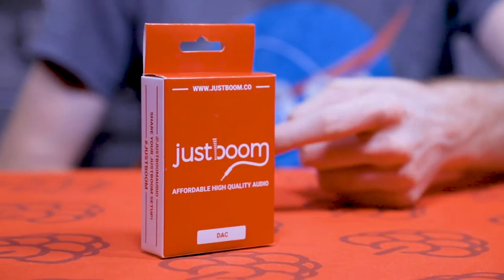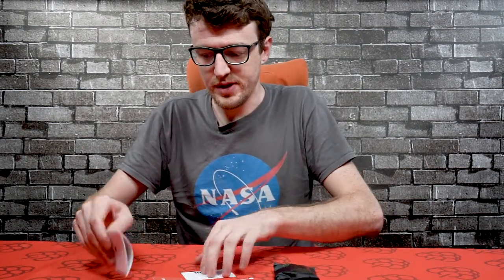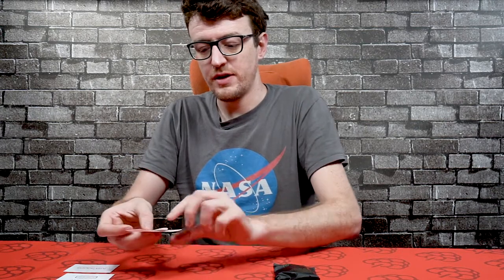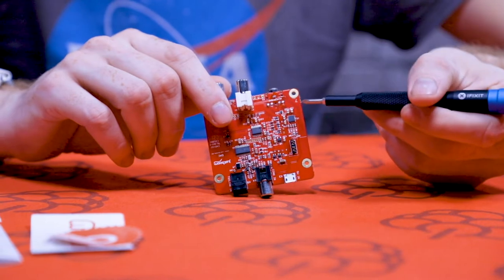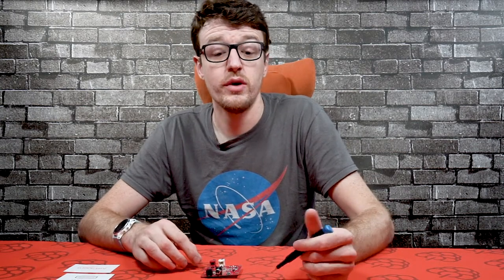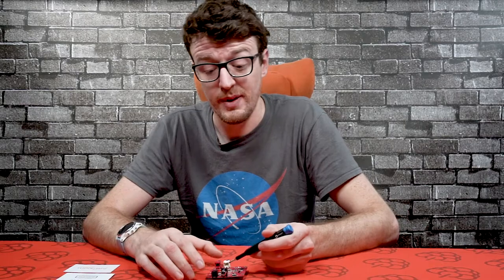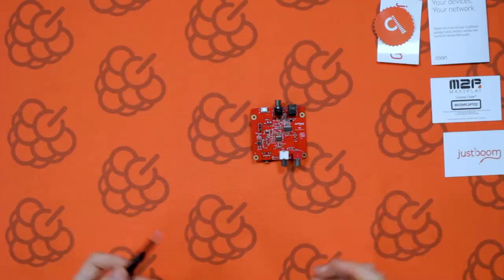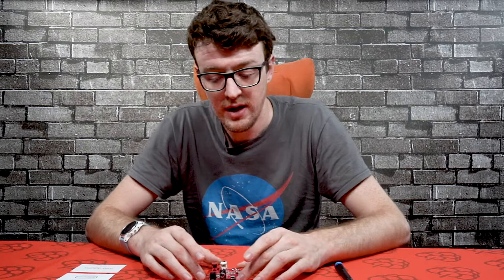JustBoom DAC - High Quality, Low-Cost Lossless Digital to Analog Converter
Connect your JustBoom DAC to a set of powered speakers, headphones or an audio amplifier and you can be up and running quickly, enjoying flawless, crystal-clear high quality audio playback within minutes of unboxing.

If you need amplification or additional outputs for passive speakers, the JustBoom DAC is also compatible with the JustBoom Amp - just stack the Amp on top with the mounting hardware and board to board connector and you will be good to go.

This affordable, standalone DAC has among the best value for money available on the market and truly reduces the barriers to entry for versatile high quality audio playback. The digital (S/PDIF) inputs include both optical (TOSLINK) and coaxial/RCA connector options. The onboard DAC chip offers a 384kHz/32 bit output (although this is limited due to the input S/PDIF receiver to 108kHz/24bit).

The JustBoom DAC additionally includes a 138mW headphone amplifier. The board outputs line level audio over RCA and also offers a headphone amplified output over 3.5mm jack cable. The board is powered by a standard 5 volt microUSB power supply. This is a common power supply in tablets and smartphones so many of you will already have one available or can pick one up for a good price!

Use cases
A standalone audio DAC card provides the perfect solution for a number of exciting projects and applications where standard audio resolutions just won't cut it. Here are some possible use cases for the JustBoom DAC:
- Paired with the JustBoom Digi HAT / JustBoom Digi Zero as a receiver for your digital audio output
- Paired with the JustBoom Amp to offer all in one DAC and amplifier for a compact high-quality audio solution
- High-quality headphone amplifier for your digital audio receiver
- Streaming (either from cloud or network storage) high-definition audio player
- Multi-room audio player
- Media centre / set-top box living room entertainment system

Features
- Full high quality audio 108kHz / 24bit (uses 384kHz/32bit DAC chip but this is limited due to the S/PDIF input)
- Includes S/PDIF input using either optical (TOSLINK) or electrical (RCA/coaxial) connections
- Includes both a DAC and headphone amplifier
- Line-level RCA and headphone amplified 3.5mm jack outputs
- Plug and play compatibility for ease of use
- Powered by the 5v micro USB power supply - you probably already have one!
- Compatible with the JustBoom Amp

Technical Information
Burr-Brown / Texas Instruments PCM5102A DAC chip 384kHz / 32 bit. Please note that due to restrictions of the S/PDIF receiver the max quality is limited to 108kHz / 24 bit
Texas Instruments TPA6133A2 headphone amplifier 138mW
112db SNR and -93db THD for best-in-class audio
Advanced ESD protection on both headphone and RCA outputs
Ultra low noise voltage regulator for the best audio output (LDO 10uVrms)
5v microUSB power input requires at least 100mA when using RCA connectors or at least 200mA when using headphone connector. We recommend at least a 500mA power supply
Stacking with JustBoom Amp by way of board-to-board connector. All of the required mounting hardware in order to do this is included with the two products for ease